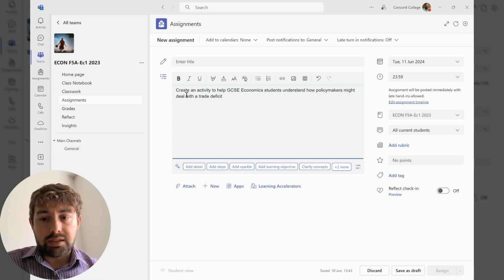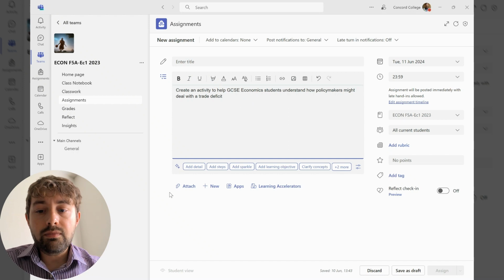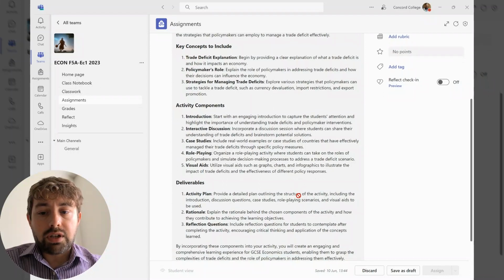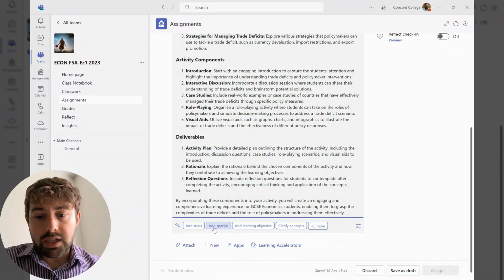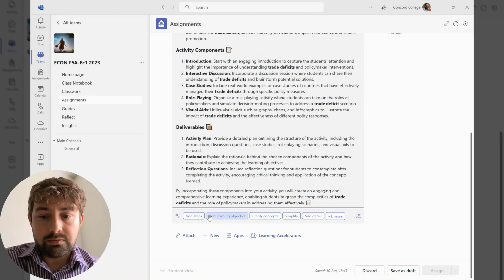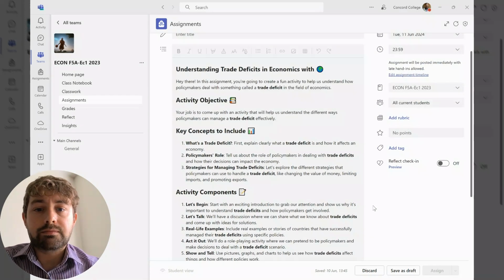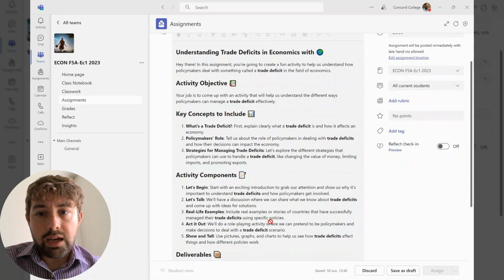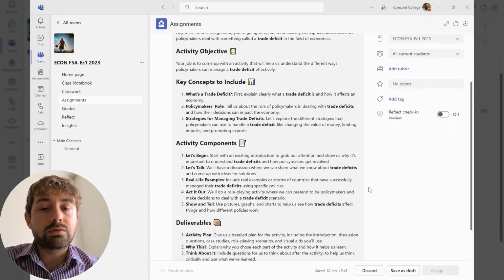Generative AI in Teams Assignments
A video of how to use AI in Teams assignments in Economics